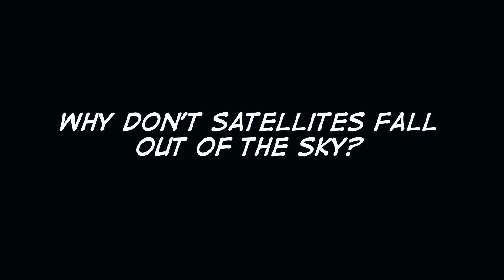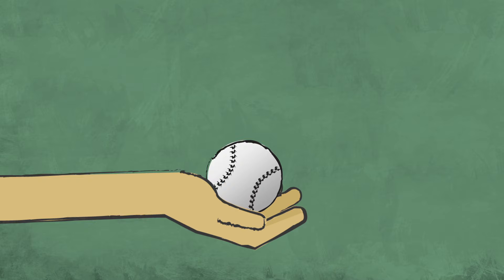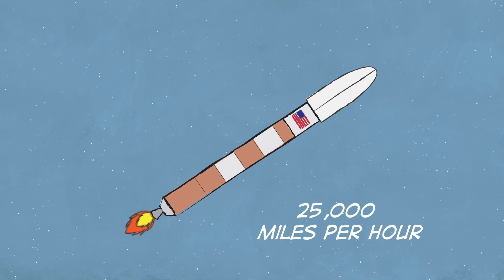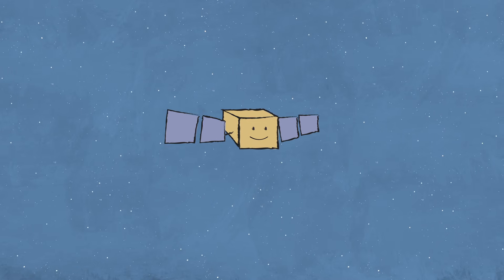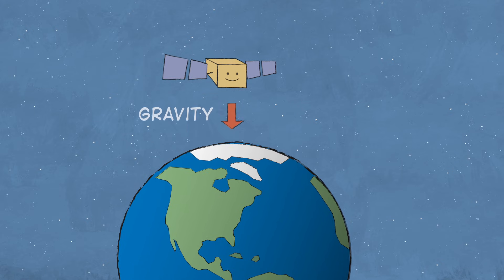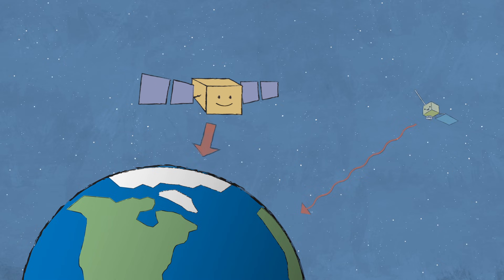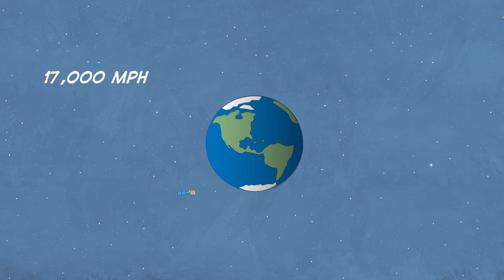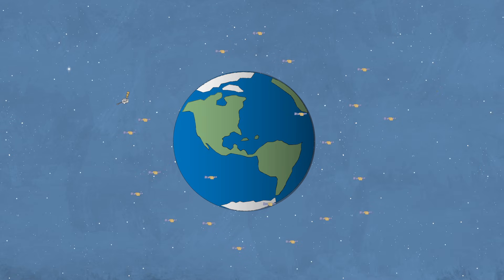Why Don't Satellites Fall Out of the Sky?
Learn more about JPSS!